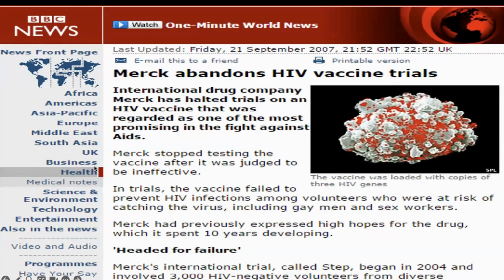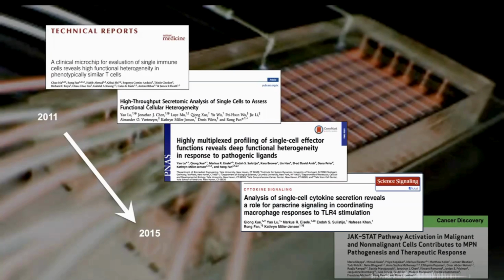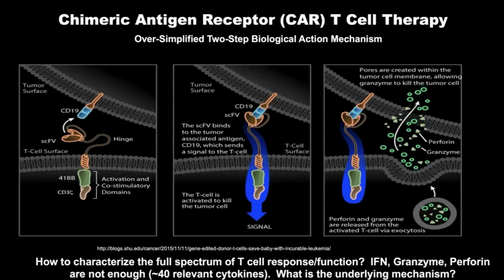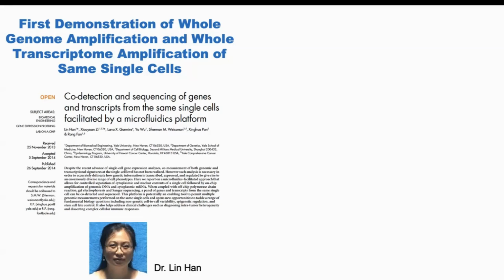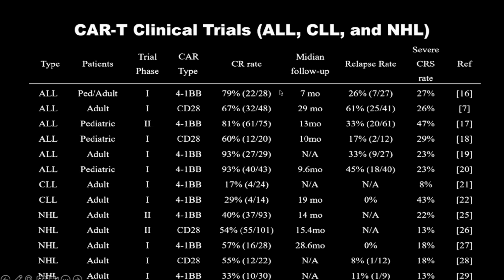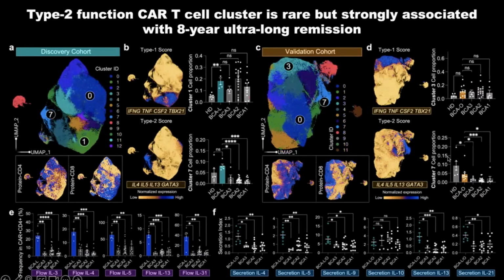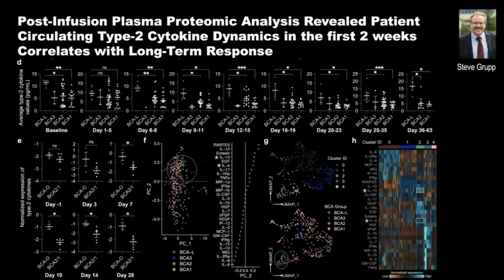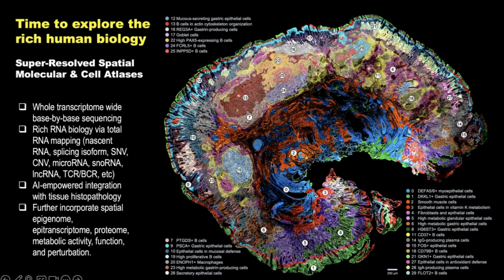Single Cell Innovators 1: Single Cell Multi-Omics to Dissect the Mechanisms of Cancer Immunotherapy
As part of the "Single Cell Innovators" series, Singleron is proud to present a webinar by Dr. Rong Fan presenting insights into:

- The early history of single-cell omics analysis
- The history and breakthroughs in cancer immunotherapy
- Engineered T-cell therapy – Single cell profiling of immune effector function
- Single cell multi-omics to dissect CAR T cell activation
- Large-scale single cell multi-omics to identify correlates with long-term responses in patients

Here are some of the highlights for us:

• Fun fact about single cell sequencing in space
• The unexpected role of type 2 T-cells in CAR-T therapy treatment: Insight from 1 million single cells in a 82-patient corhort study
• Mind-blowing multi-omic spatial data for a lymphoma  cell atlas

Dr. Rong Fan is the Harold Hodgkinson Professor of Biomedical Engineering at Yale University and Professor of Pathology at Yale School of Medicine. A pioneer in single cell secretomics, multi-omics, and spatial technologies, Prof. Fan has a wealth of knowledge and expertise to share.